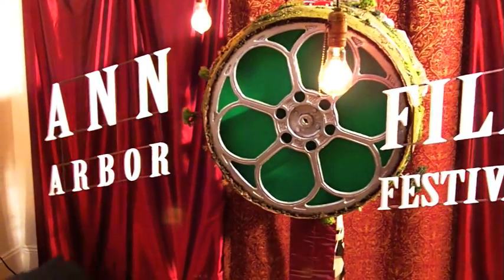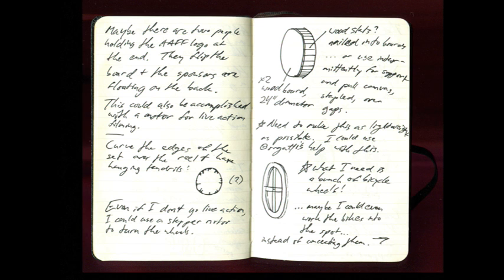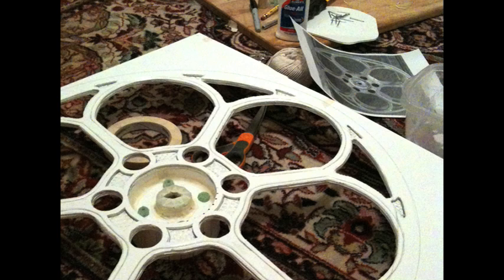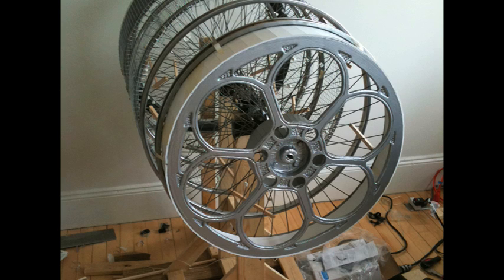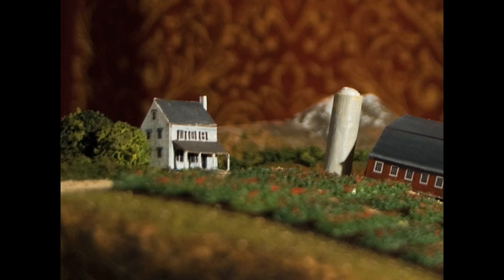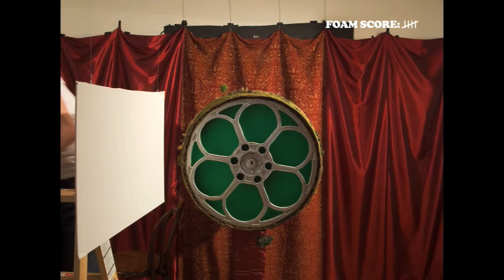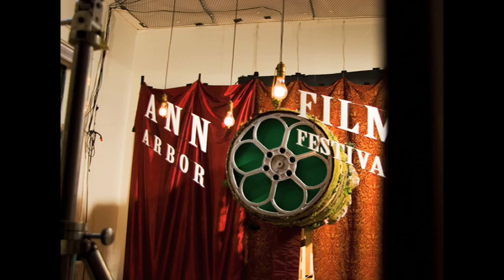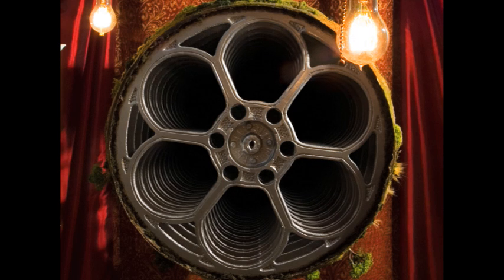Making Of - 48th Ann Arbor Film Festival / "Road Trip" Spot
A short video explaining the process behind this ad for the Ann Arbor Film Festival, directed by Michael Langan.